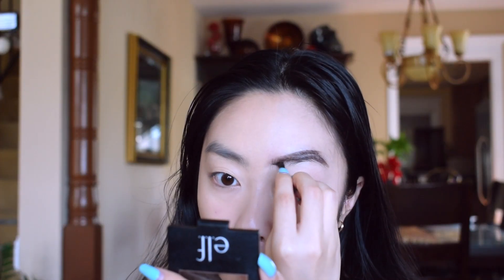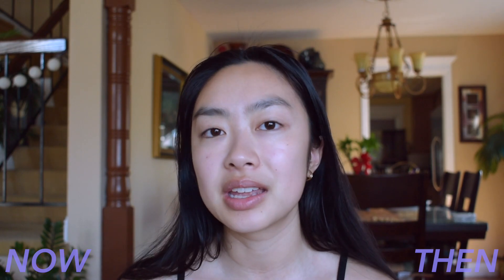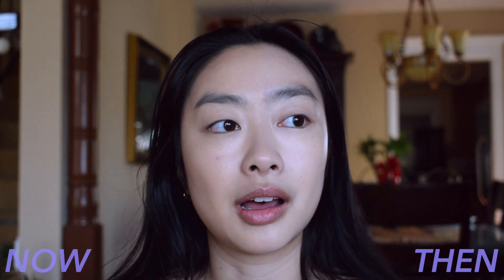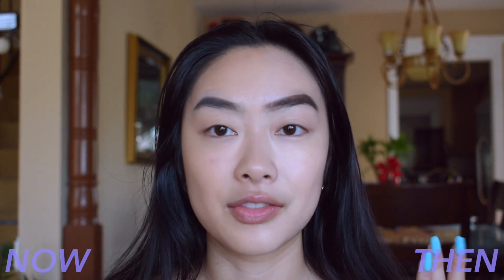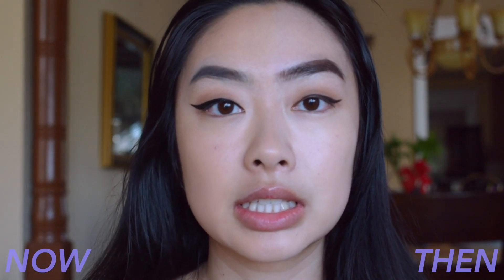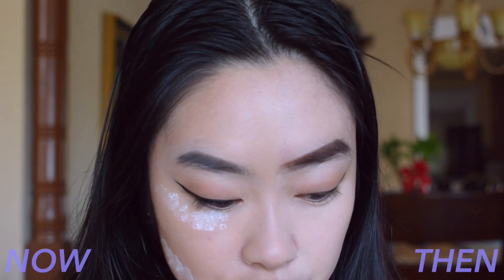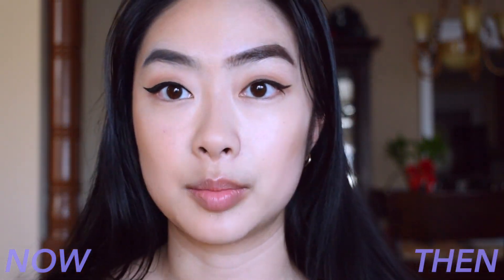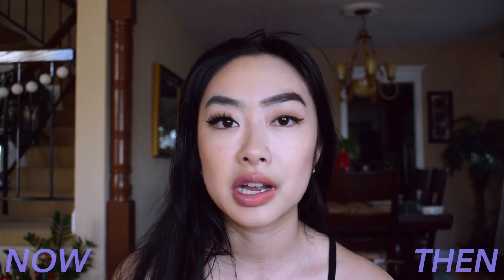HOW I USED TO DO MY MAKEUP THEN VS. NOW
MY MAKEUP WAS SERIOUSLY WORSE IN THE PAST!!! i hope that this video motivates you because it can only get better!! love you all~ ♡ shirley

◠ rimmel stay matte powder

◠ postmates : $25 delivery credit : AWSN9W
◠ lyft : $10 off 1st ride in SF : SHIRLEY86011